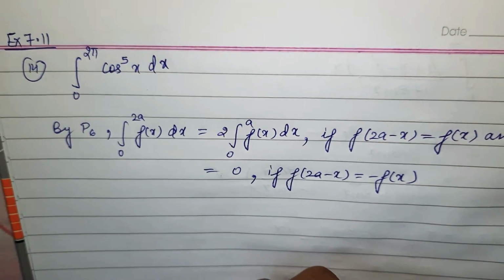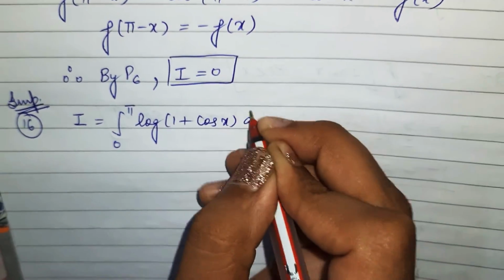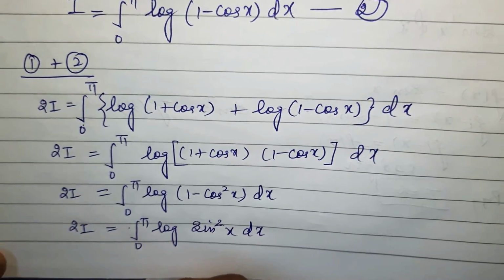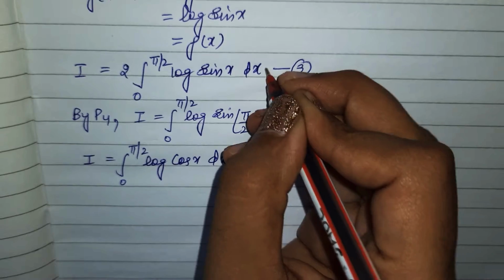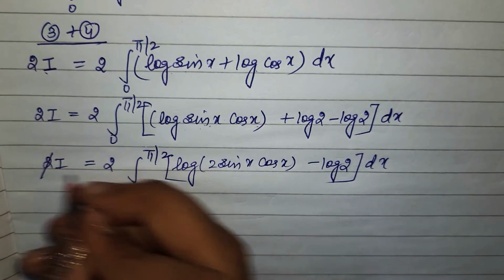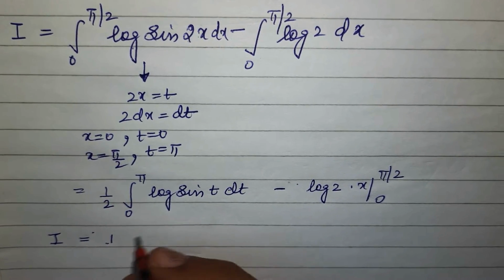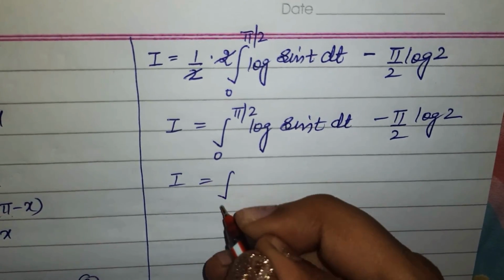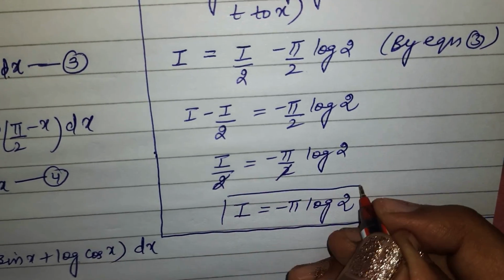LECTURE 11 INTEGRALS EX 7.11 PART 2